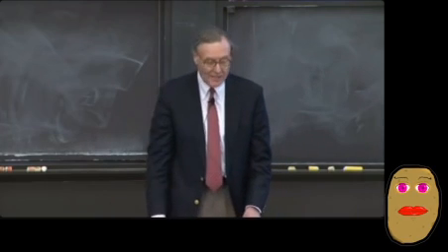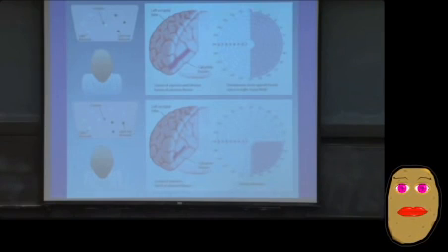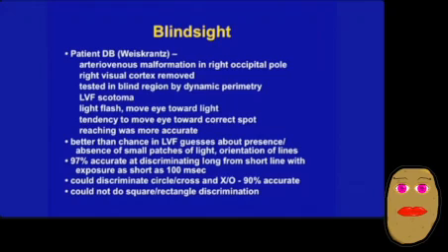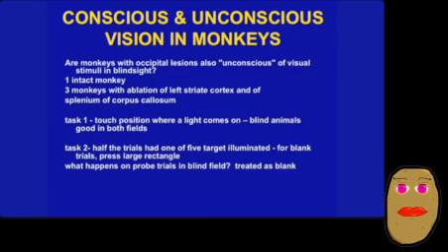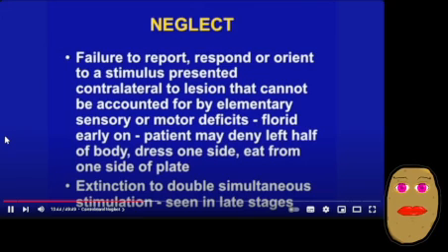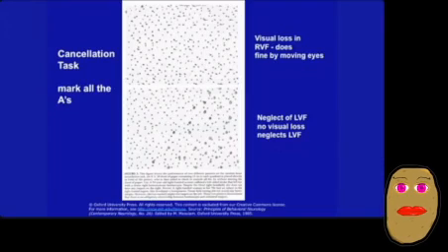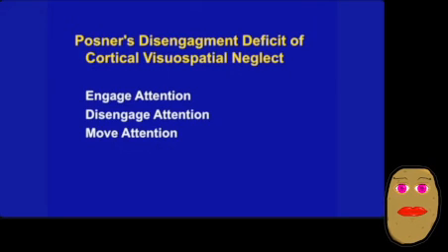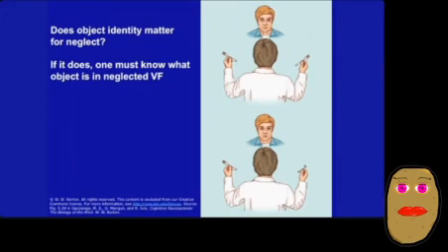[Vtuber] 178 🥔DAY, Back to the studying. Lec 8 | MIT 9.00SC Psychology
If you are seeing this, it means i still havent done the timestamping part of the video process!